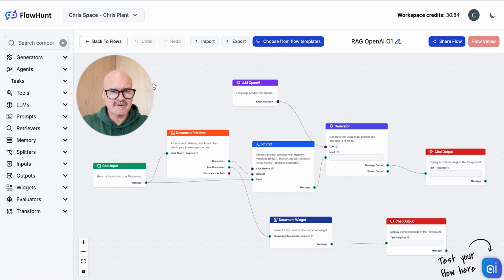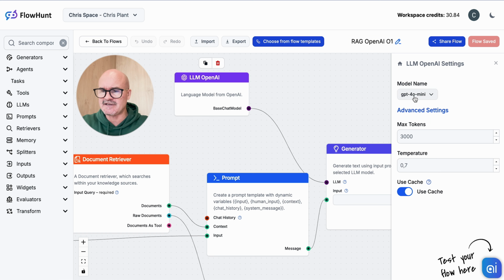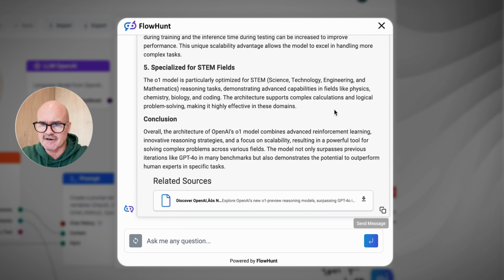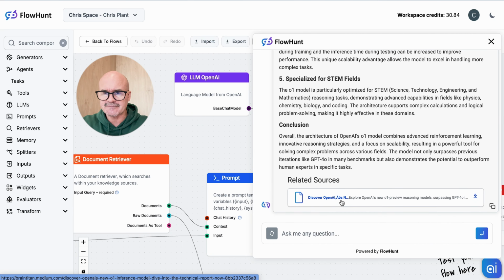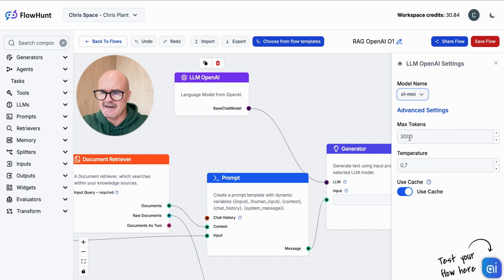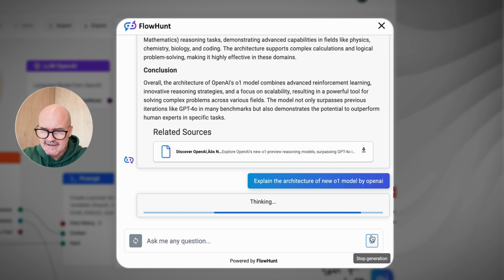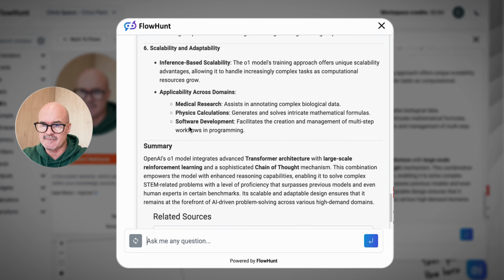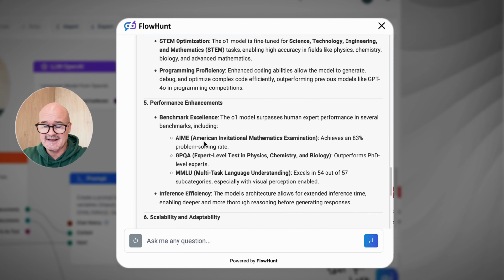🚀Comparing the brand new GPT o1 model with the GPT 4o! | Flows With Chris | FlowHunt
In this episode, join Chris Plant as he compares OpenAI's latest model, the O1, with the GPT-4O model. Get insights into the key differences, performance benchmarks, and real-world applications of both models. Whether you're curious about AI advancements or exploring which model is best for your projects, this video breaks down the essential details to help you make informed decisions.

Schedules: This feature allows users to set up periodic crawling of selected domains. The AI reviews and records information from these domains, keeping chatbots and workflows updated with the latest data. Users can specify the type of crawl (domain, single URL, or sitemap) and the frequency (daily, weekly, monthly, yearly)​ (FlowHunt)​.

Knowledge Sources: Users can connect different knowledge sources to their chatbots, allowing the AI to access and utilize various documents and data points to provide accurate responses​​.